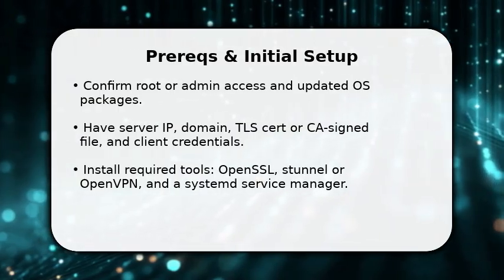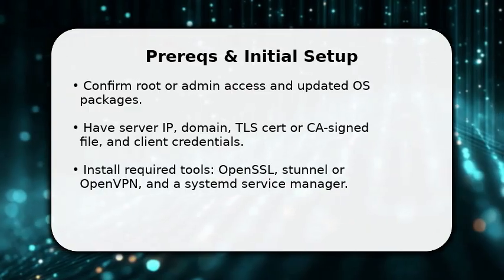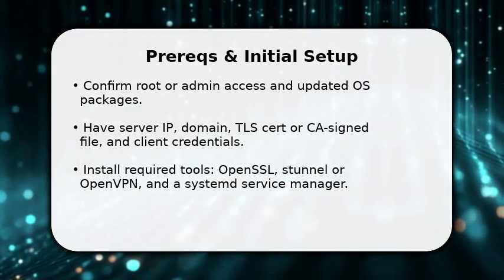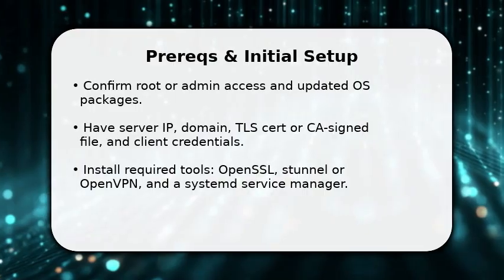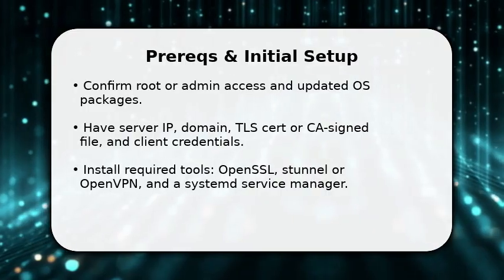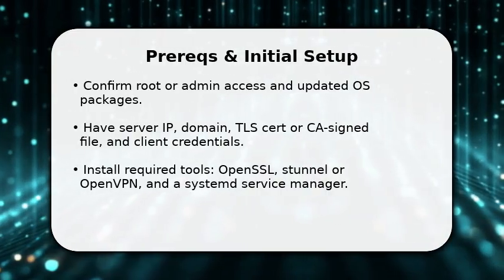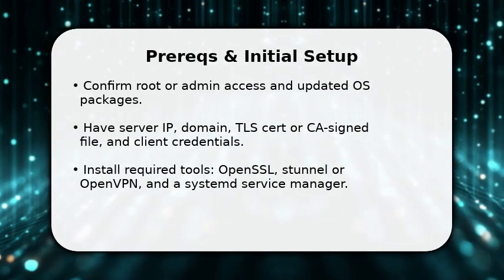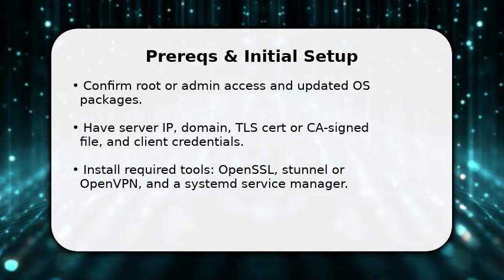How to Connect Tls Tunnel Vpn - Easy Guide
Dive into the world of secure online connections as we guide you through setting up a TLS tunnel VPN. This easy-to-follow video will walk you step by step, ensuring your data is encrypted and safe from prying eyes while browsing on public Wi-Fi networks.

TLS Tunnel, VPN Setup Guide, Encrypted Browsing, Public Wi-Fi Security, Data Privacy, Virtual Private Network Configuration, Secure Connections, Online Safety,